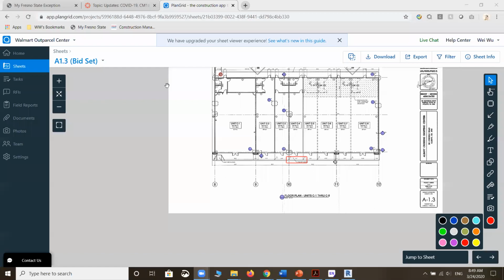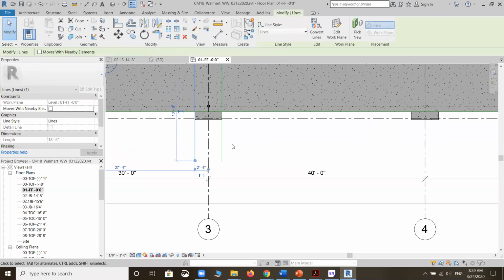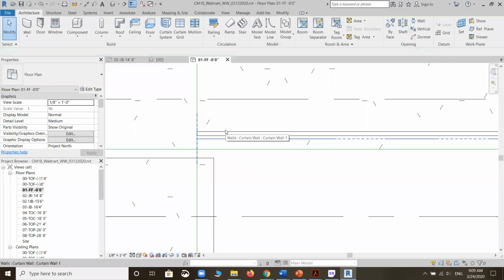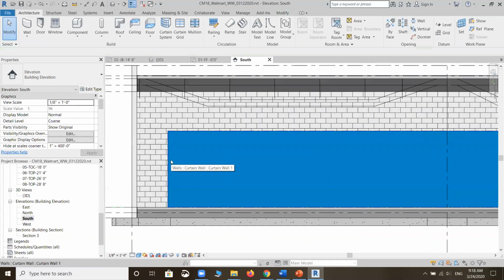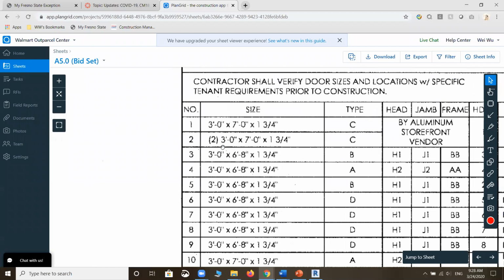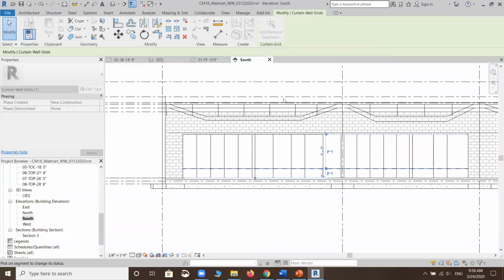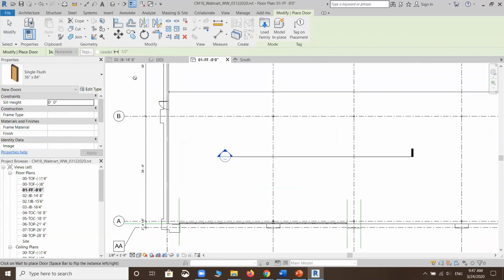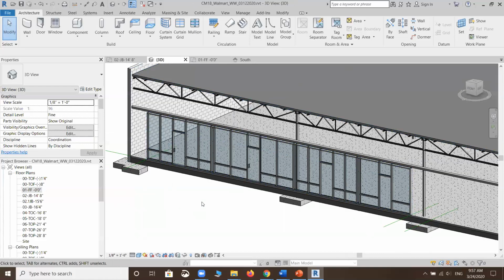CM18 01 0324 8AM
Zoom meeting recording for Cm18 on Mar. 24, 8AM session.